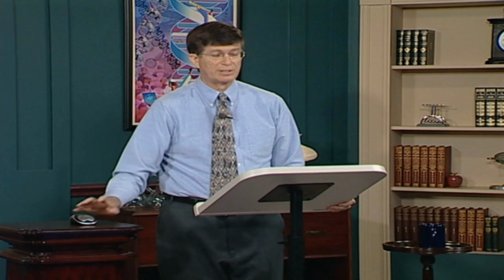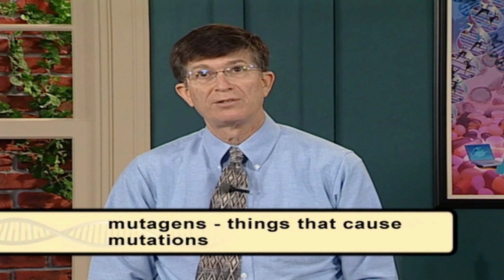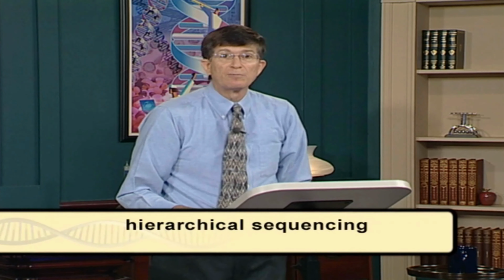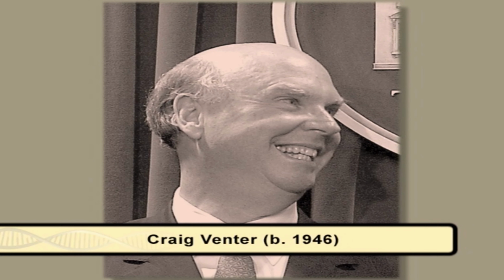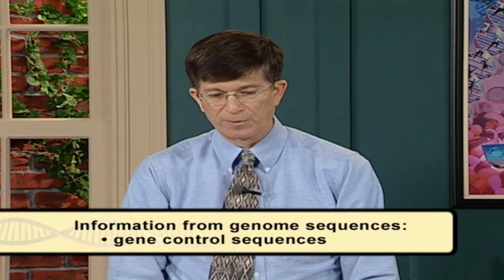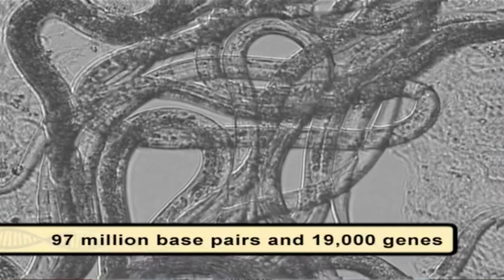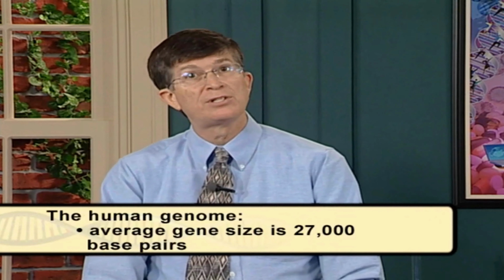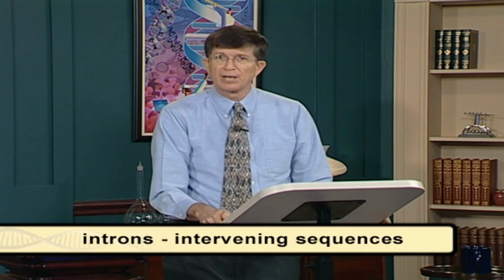9_Genome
text 9